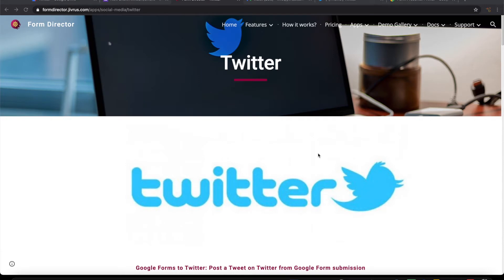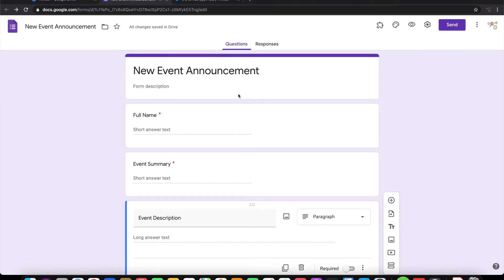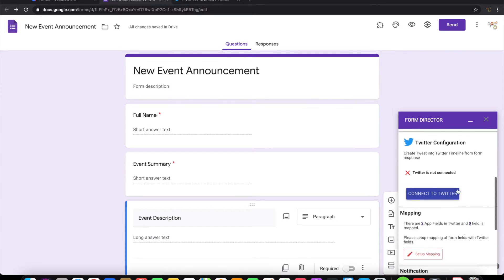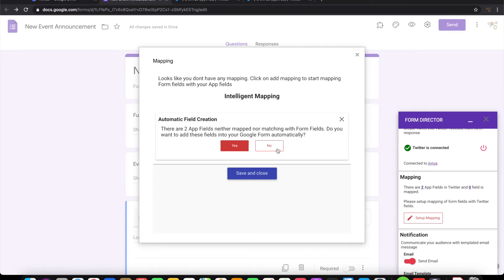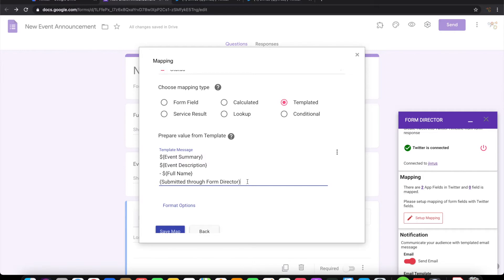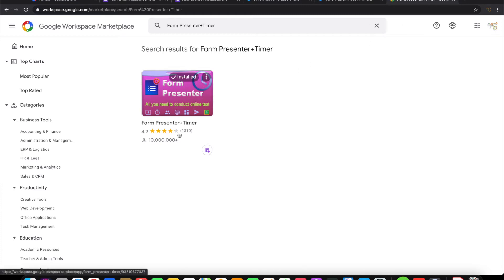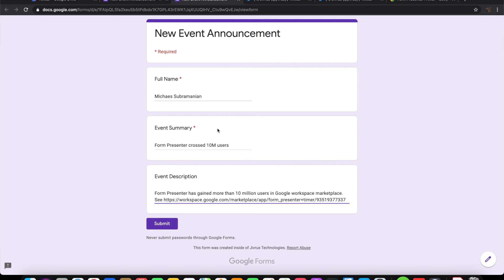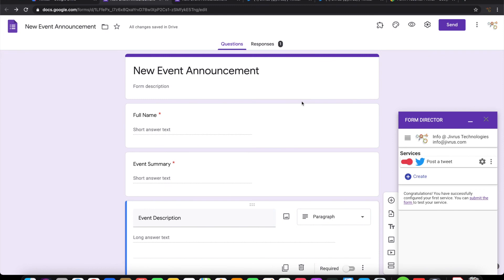How to post a tweet from Google Form?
This video demonstrates how to post a tweet on Twitter from a Google Form submission.

Use Form Director add-on to configure Google Forms to route the form submission as a custom tweet on Twitter